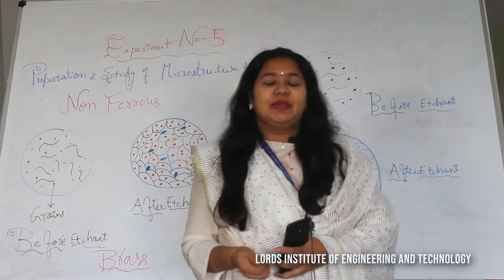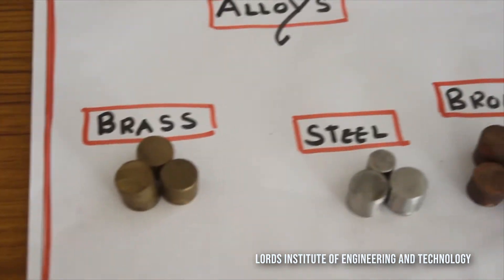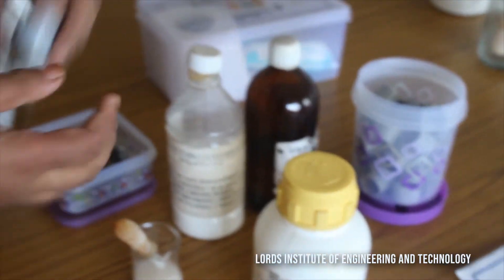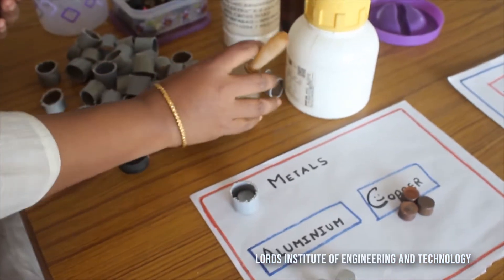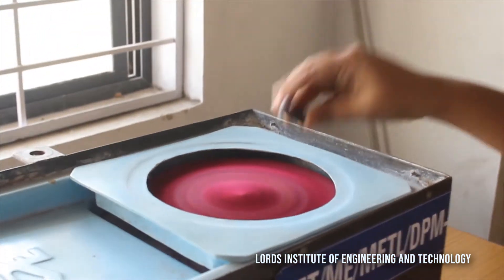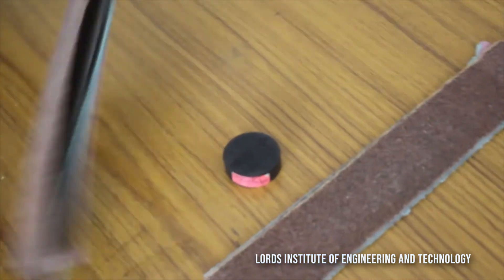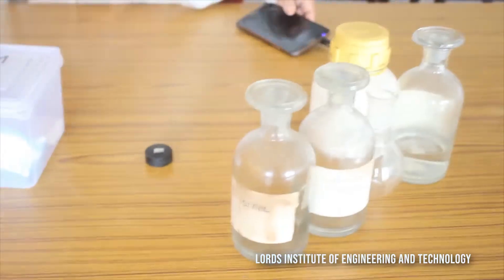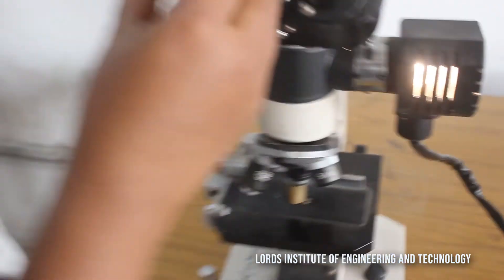Metallurgy and Material Science : Experiment-05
We performed this experiment in LORDS Institute of Engineering & Technology where we find good facilities and lab equipments.